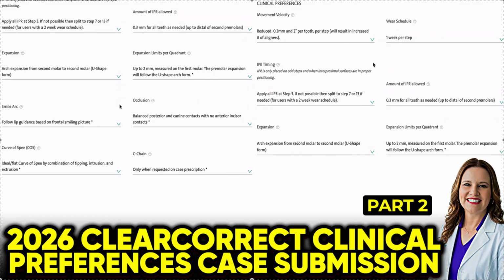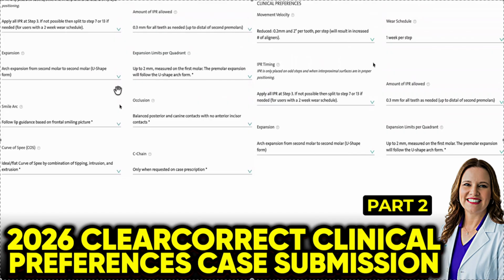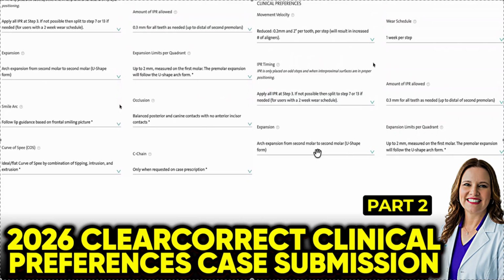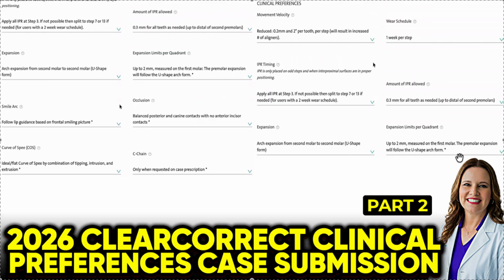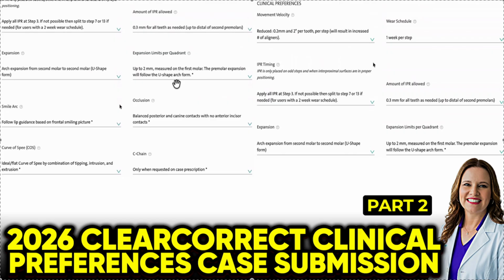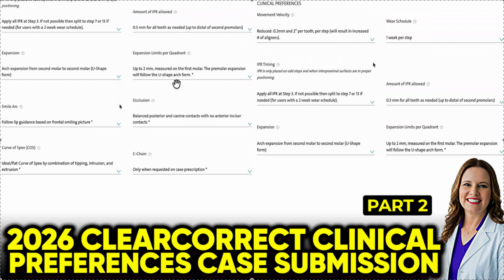PART 2 How to Set up ClearCorrect and Straumann Clinical Preferences in 2026- Part 2